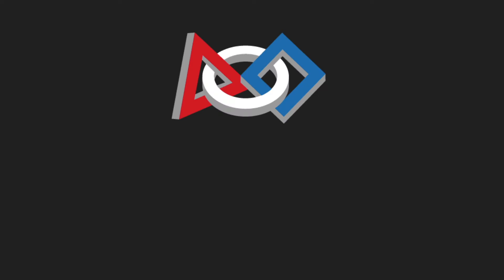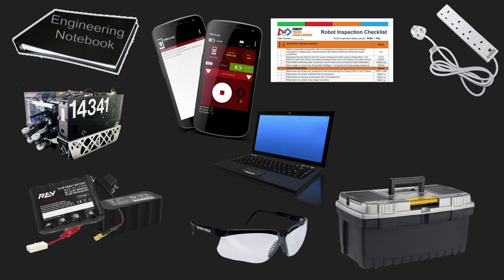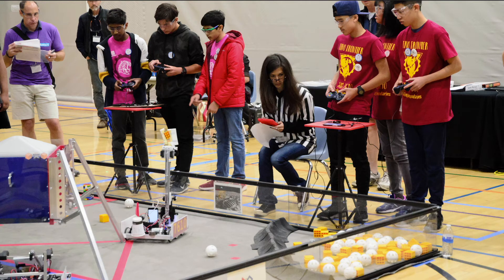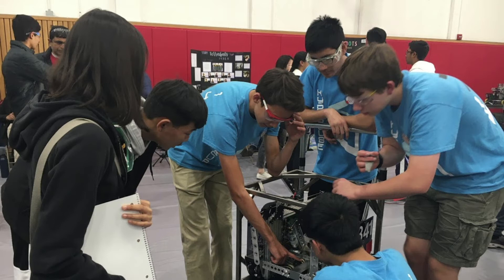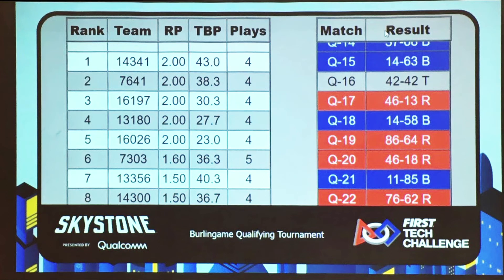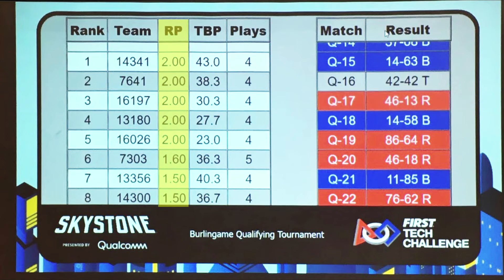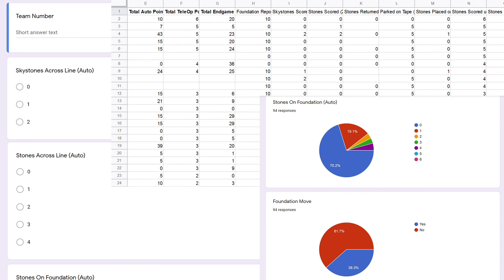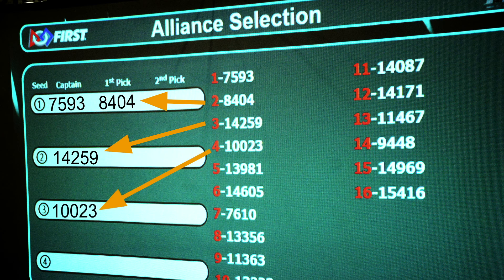Everything You Need To Know About FTC Tournaments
Timestamps

0:26 Things to bring
1:57 Inspections
2:40 Interviews
3:05 Driver’s Meeting
3:12 Opening Ceremony
3:41 Matches
4:20 Ranking
5:50 Alliance Selection
6:30 Scouting
8:21 Awards
8:46 Advancement